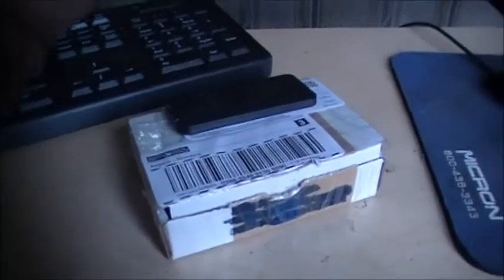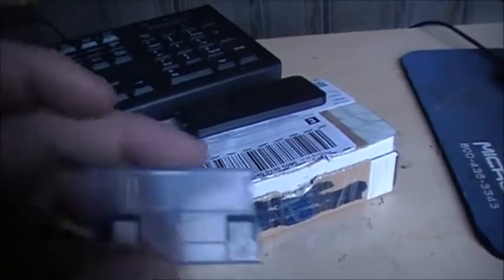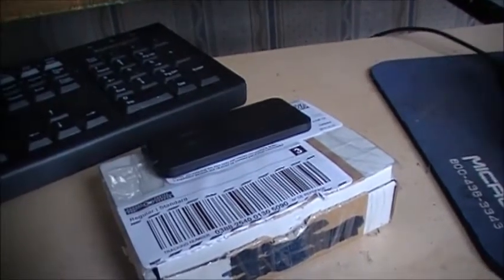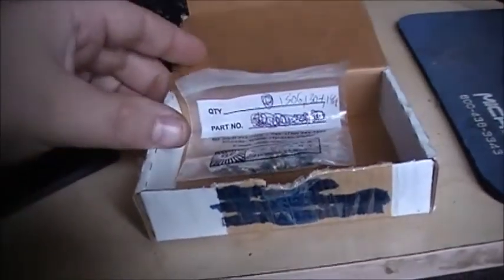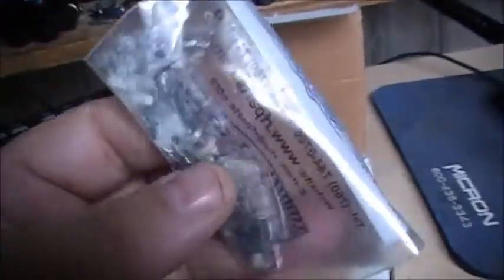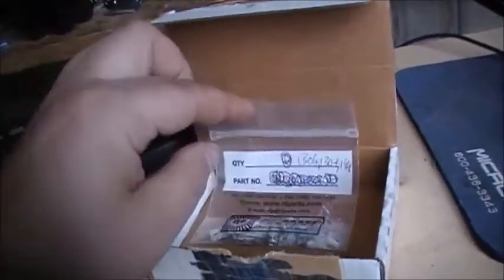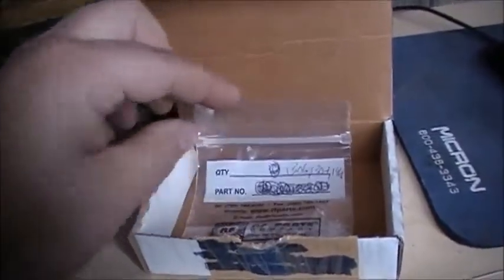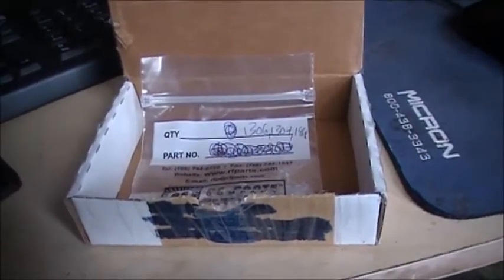Care package all the way from glorious British Columbia!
Thank you so much!  Really appreciate this. :-)